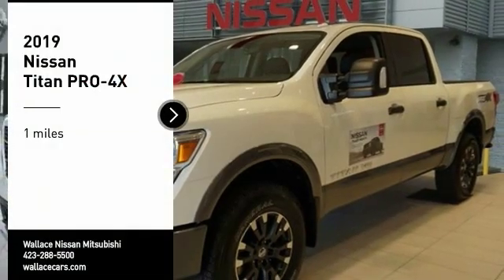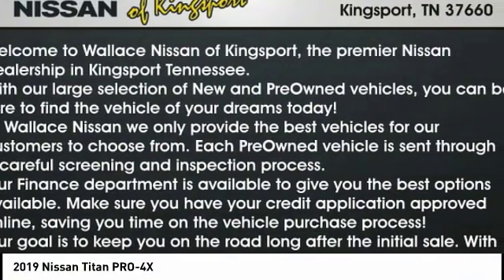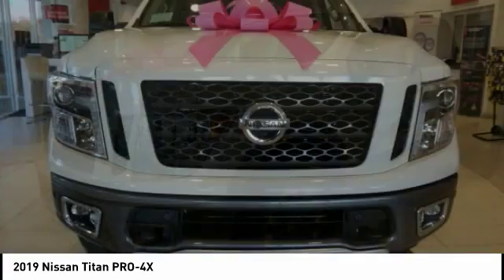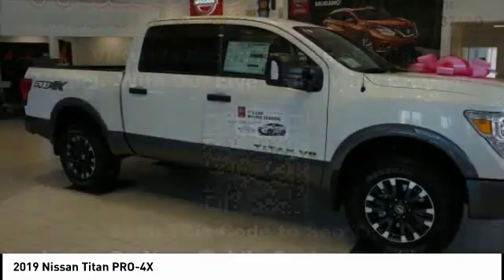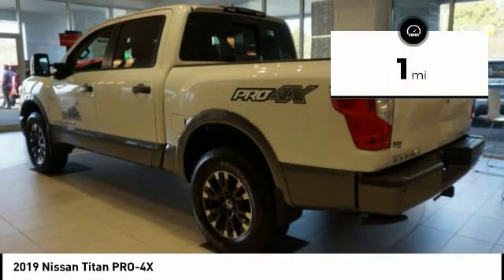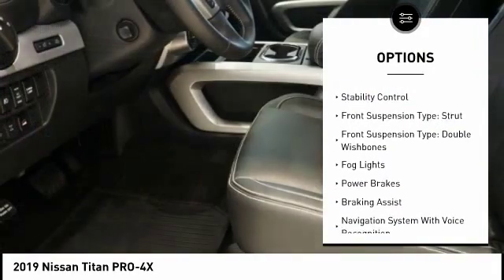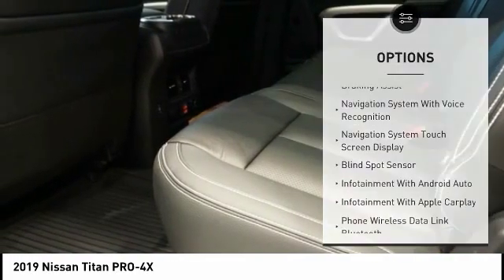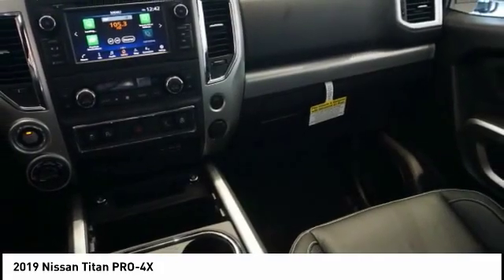2019 Nissan Titan Kingsport TN N5259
2019 Nissan Titan PRO-4X

2733 East Stone Dr.

Pearl White 2019 Nissan Titan PRO-4X 4WD 7-Speed Automatic 5.6L V8 4WD.